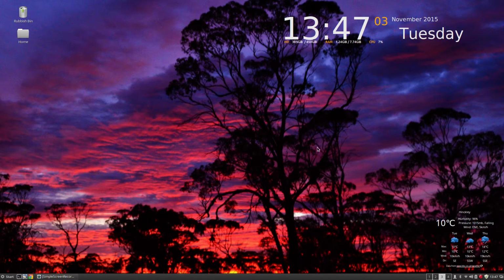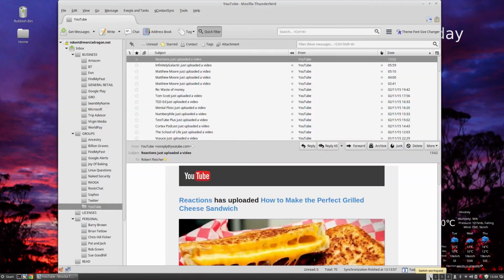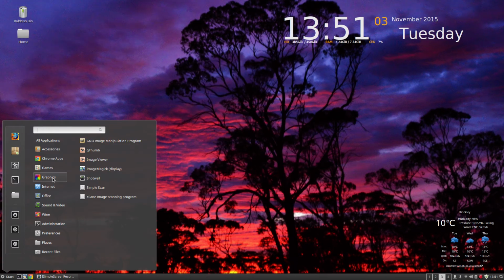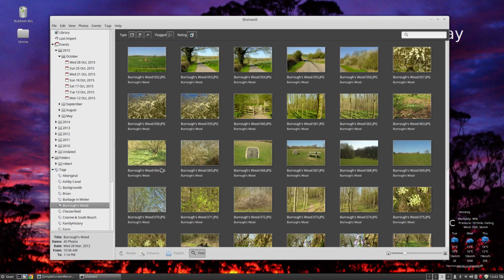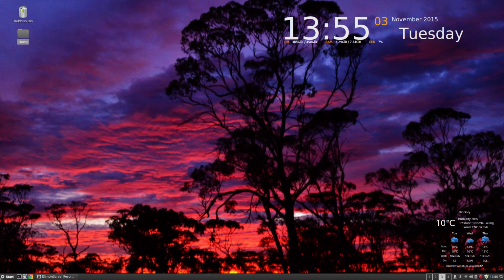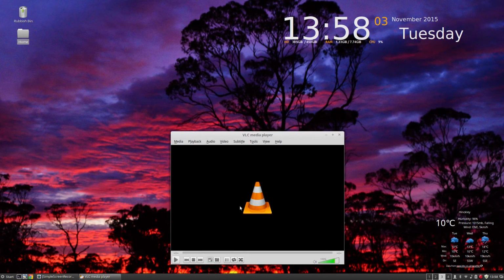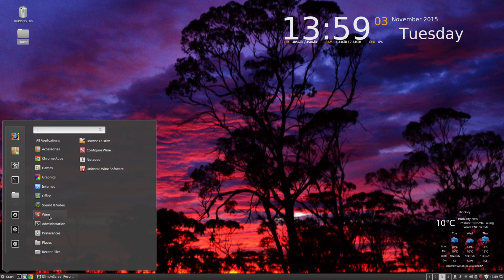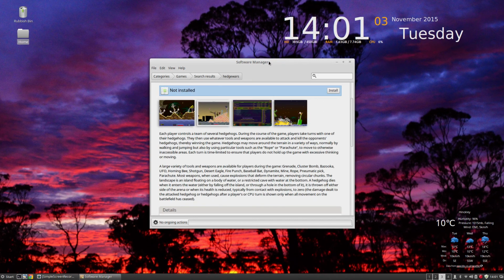My Linux Mint Installation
This is a private/public video. I put this together to show some acquaintances my Linux installation but then I am happy to share this with others. I have listed below recommended links where you can get a lot more information.